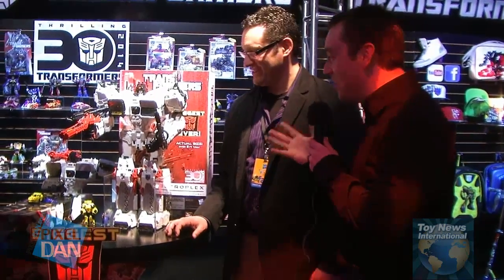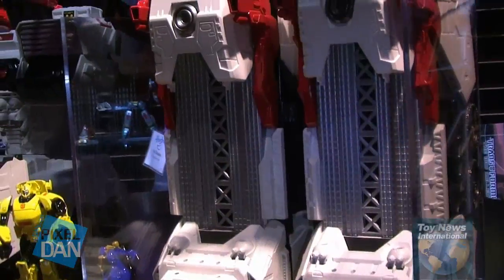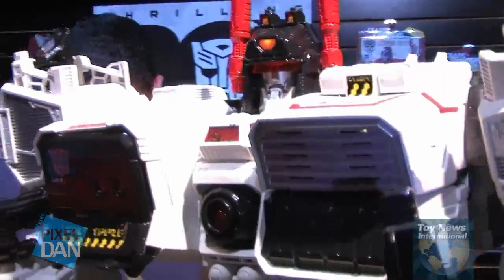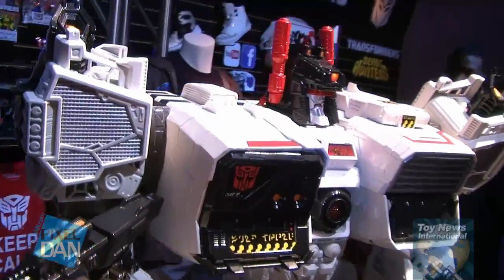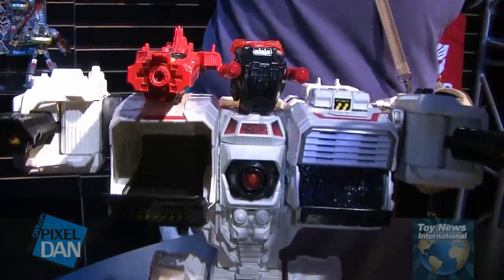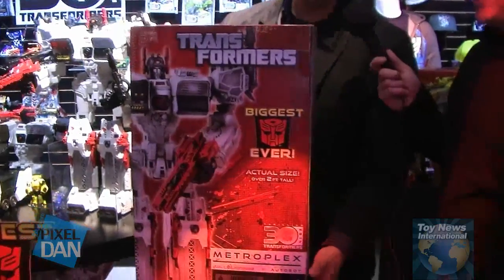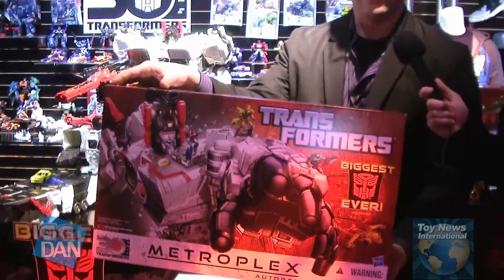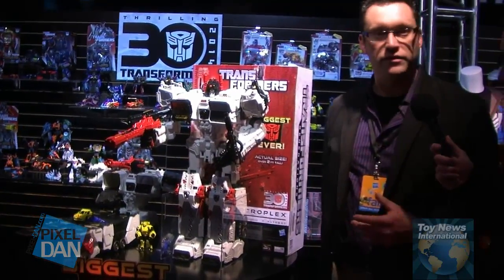New York Toy Fair 2013: Hasbro Transformers Metroplex Video Walkthrough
For more Toy Fair 2013 coverage, be sure to keep up to date

It's the largest Transformer EVER! Say hello to Metroplex, who comes in at over 2 feet tall! Get all the details straight from the Hasbro showroom at the 2013 New York Toy Fair!